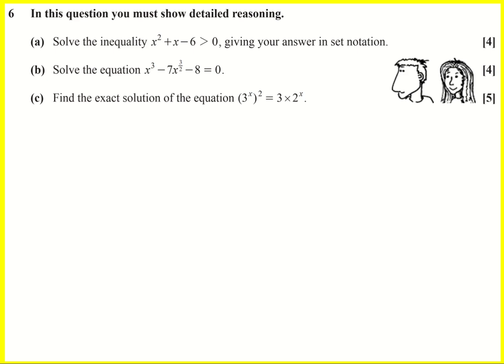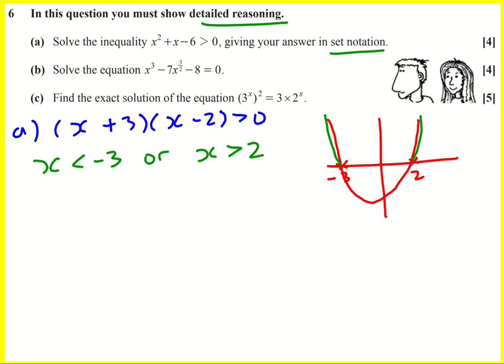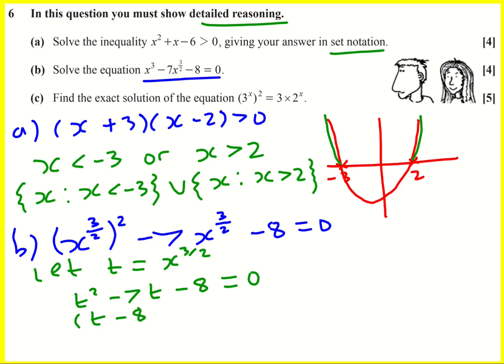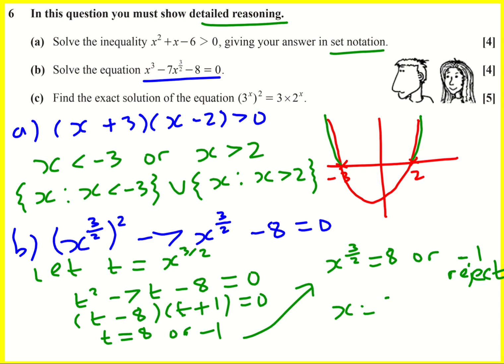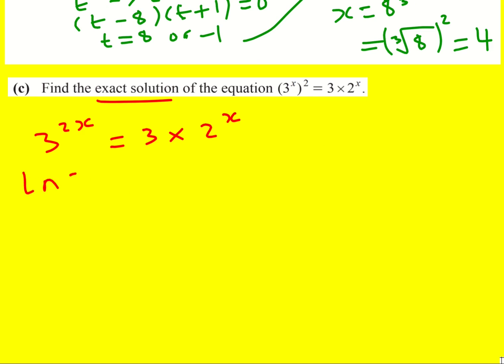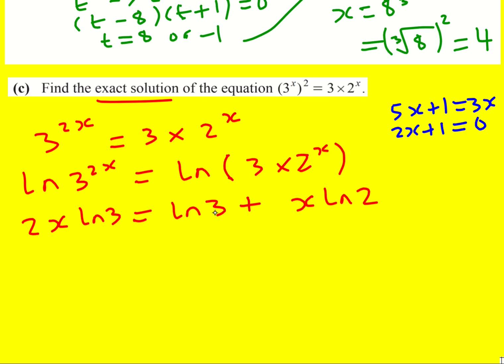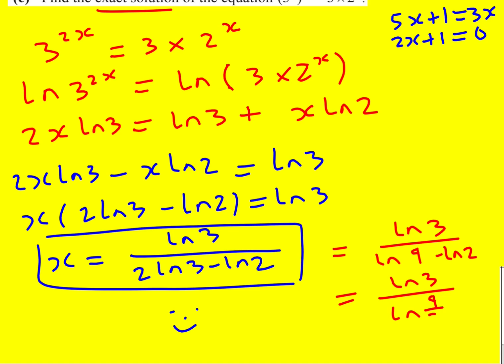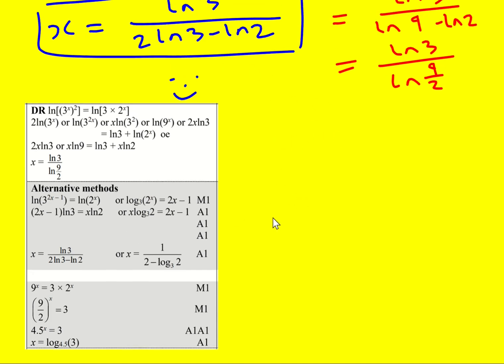AS OCR Nov 2020 paper 1 pure/stats q6 (Maths AS Level) quad inequalities + hidden quads + exponentia